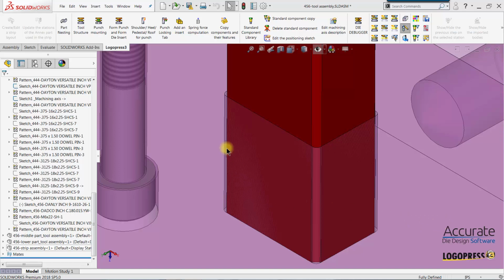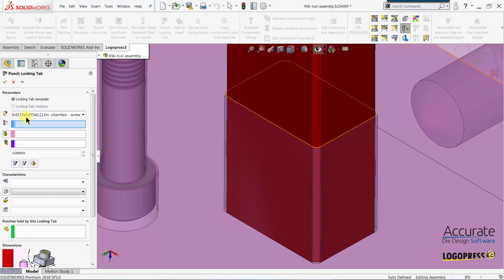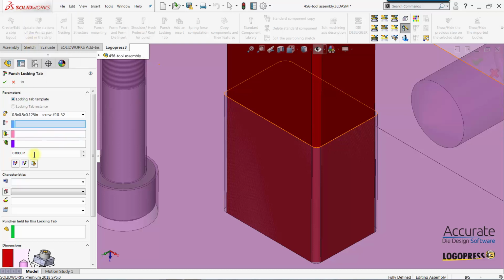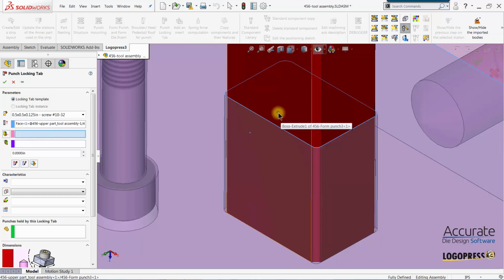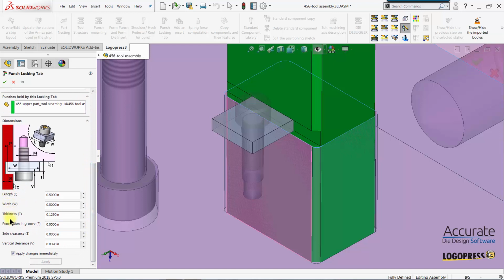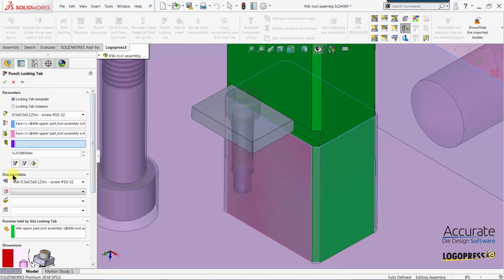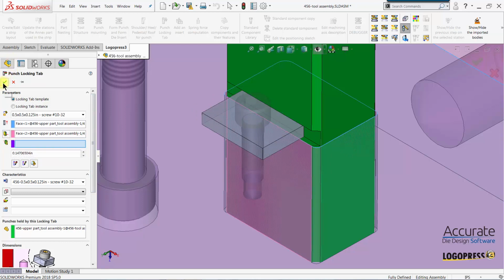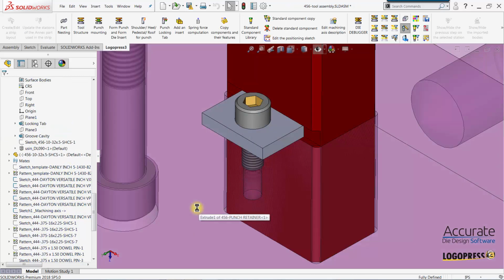Punch Locking Tab with Groove and Tap Hole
Insert a Punch Locking Tab (standard or custom size), while simultaneously cutting the retaining groove in the punch/insert, creating a tap hole, and adding a screw to hold it all in place.